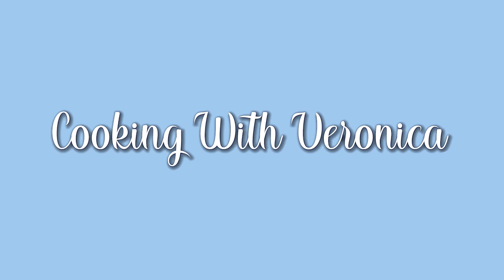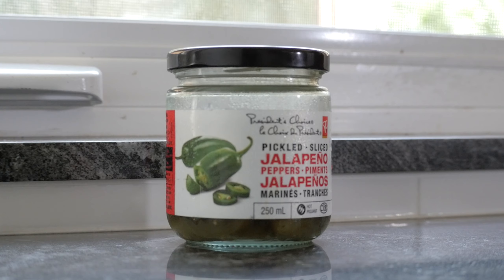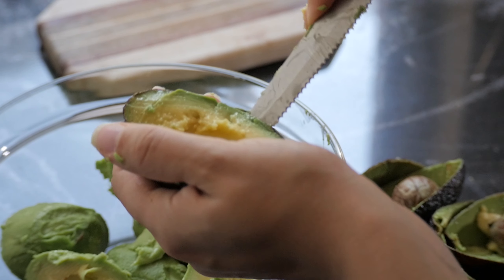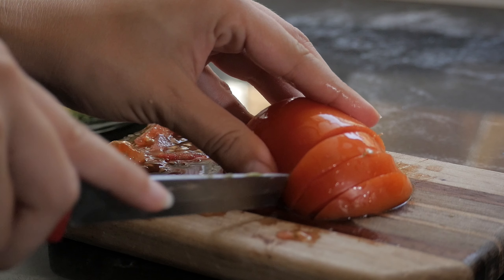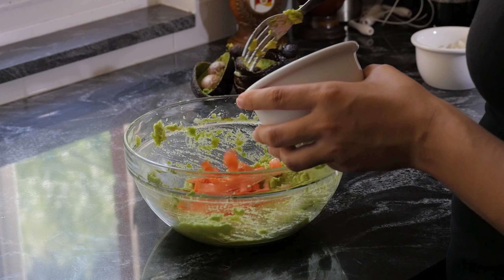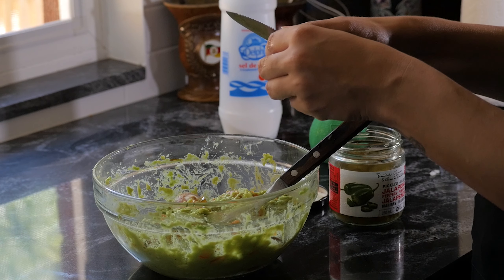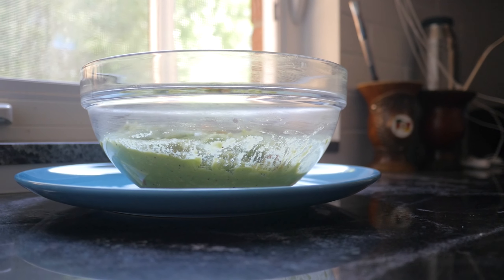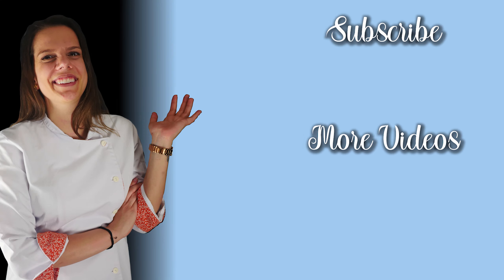Easy Guacamole Recipe (Two Minutes!)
Here are the ingredients we will need:

4 avocados

Half onion

1 tomato

1 lime or lime juice

Pickled Jalapeños to your taste

We will open the avocados, remove the seed and put it in a bowl. Then we will cut the tomato in half and remove the seeds. Chop the tomato and onions in small cubes.

Smash the avocado, add the tomato and onions. Add the lime juice, pepper and salt to your taste.
Then I will cut the pickled jalapeños in half and add it to the guacamole.
Now it is ready to eat.